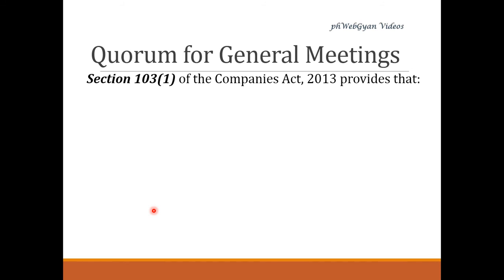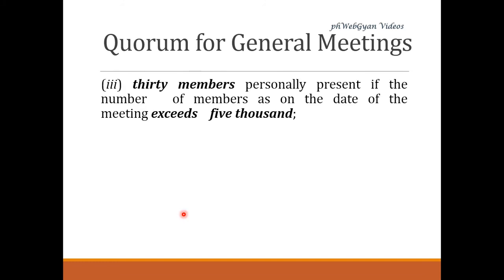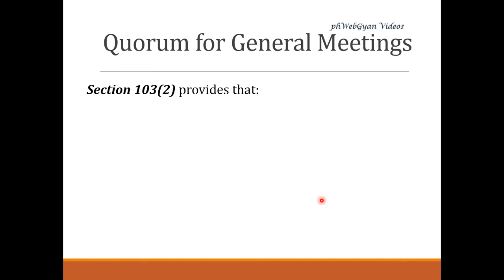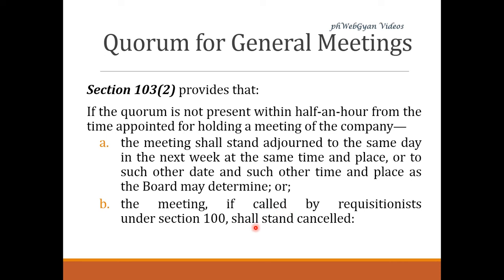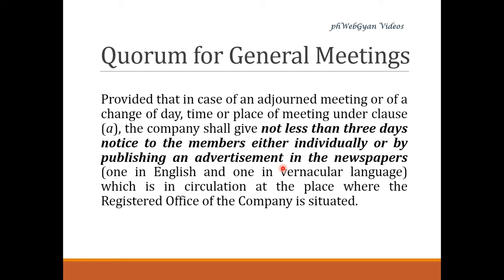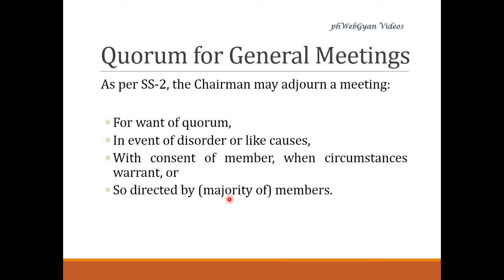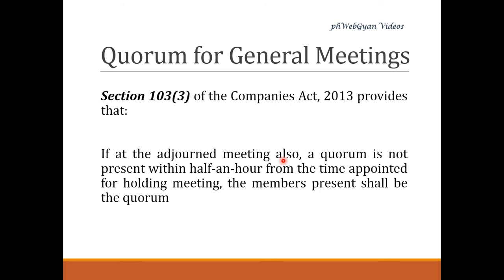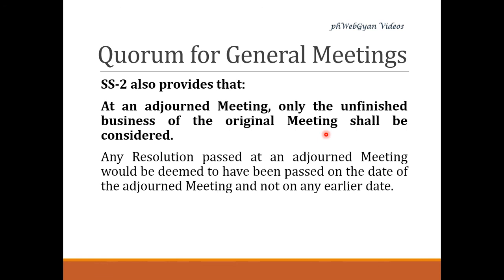Quorum of General Meeting under Companies Act 2013- By CS Harshita Kant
Quorum of General Meetings under Companies Act 2013- Explained

-By CS Harshita Kant